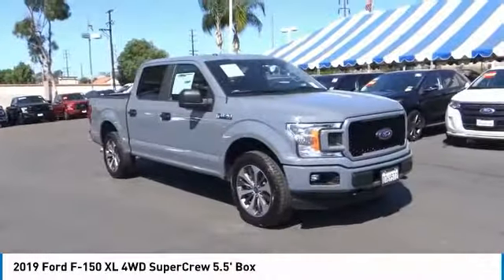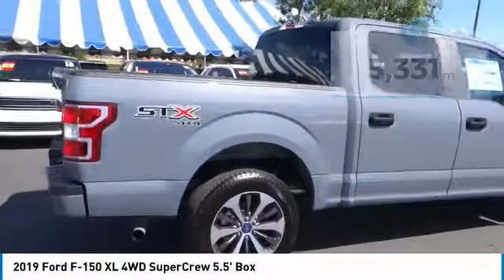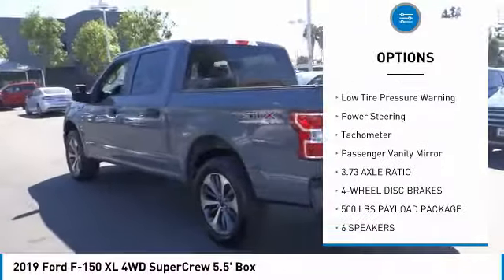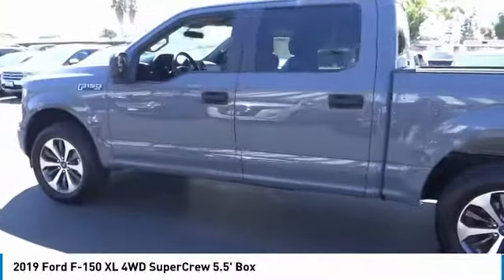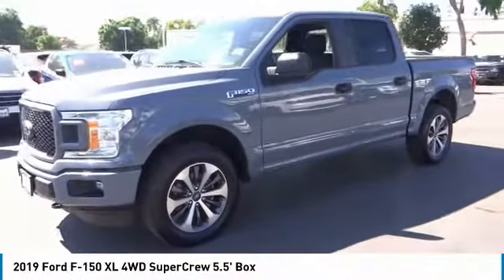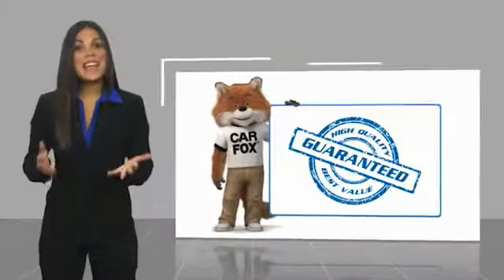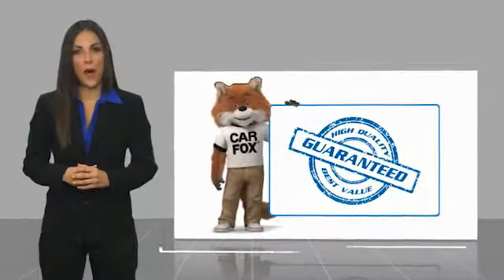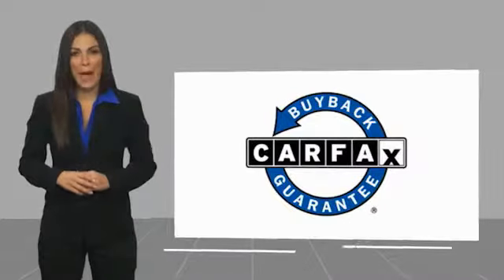2019 Ford F-150 ORANGE TUSTIN PLACENTIA FULLERTON ORANGE COUNTY 0RS90947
2019 Ford F-150 XL 4WD SuperCrew 5.5' Box

Villa Ford
2550 N. Tustin St.

VILLA FORD PROUDLY SERVICING ORANGE, TUSTIN, PLACENTIA, FULLERTON, ORANGE COUNTY, & SURROUNDING SOUTHERN CALIFORNIA LOCATIONS. THIS BLACK 2019 Ford F-150 IS EQUIPPED WITH A 2.7L V6 EcoBoost, AUTOMATIC TRANSMISSION, AND RECEIVES AN ESTIMATED 18 City/23 Hwy MPG. CONTACT VILLA FORD AT TO SCHEDULE A TEST DRIVE AND TAKE THIS 2019 Ford F-150 HOME TODAY, OR VISIT OUR SHOWROOM CONVENIENTLY LOCATED AT 2550 N. TUSTIN ST. ORANGE, CA 92865. STOCK #: 0RS90947 | 2019 Ford F-150 XL 4WD SuperCrew 5.5' Box AIR CONDITIONING TRACTION CONTROL 2019 Ford F-150 XL 4WD SuperCrew 5.5' Box Recent Arrival! RED TAG TENT SALE Going on Now !! 4WD. XL 2019 F-150 Ford 4WD 10-Speed Automatic Clean CARFAX. Gray Metallic 2.7L V6 EcoBoost 4D SuperCrew RED TAG PRICING TENT SALE Going on Now !! We have hand-picked our premium inventory from all the best sources - off-lease, rentals and trade-ins. The best vehicles at the best RED TAG prices!!! STOCK #: 0RS90947 | VIN: 1FTEW1EP7KKC86680 | 2019 Ford F-150 XL 4WD SuperCrew 5.5' Box AIR CONDITIONING TRACTION CONTROL Villa Ford